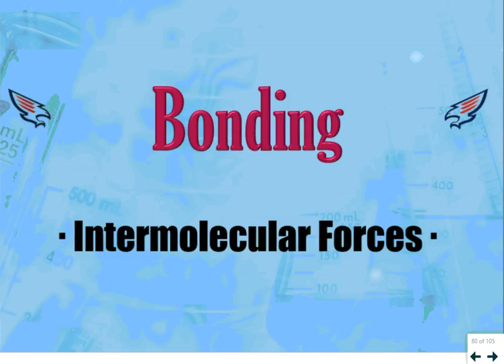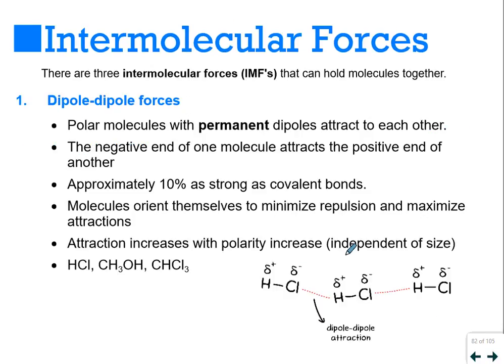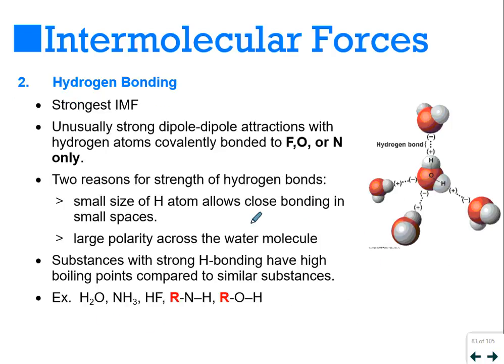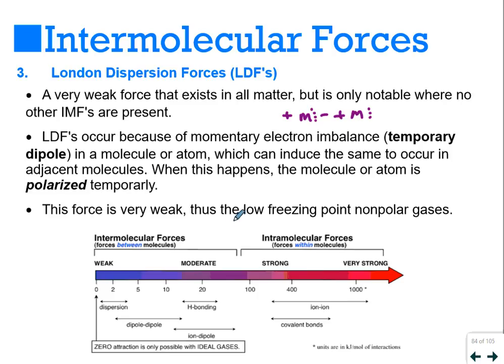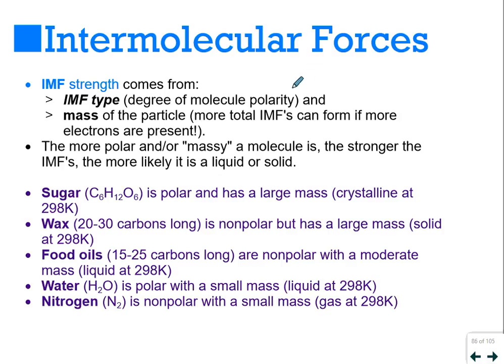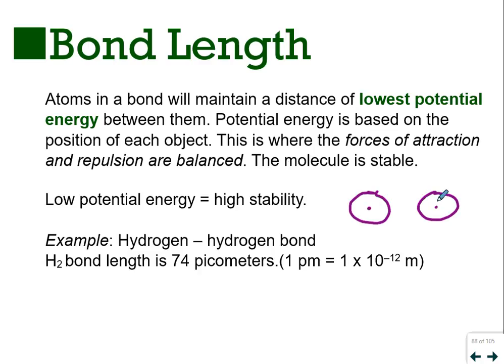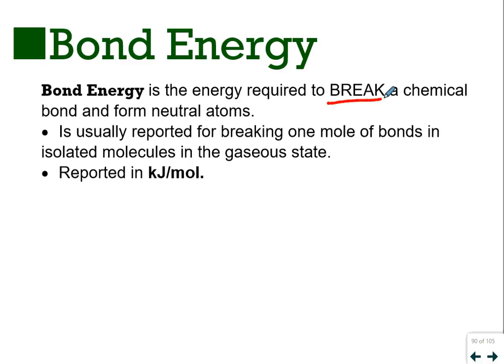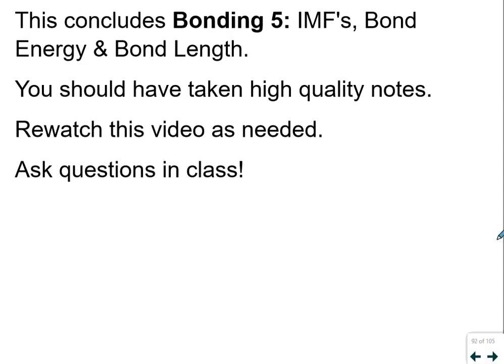Bonding 5 IMF's and Bond Energy/Bond Length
IMF's, Bond Energy, Bond Length